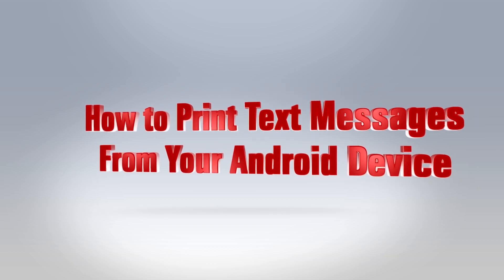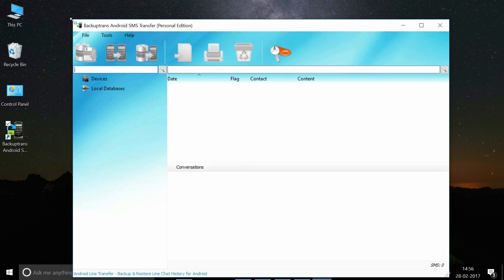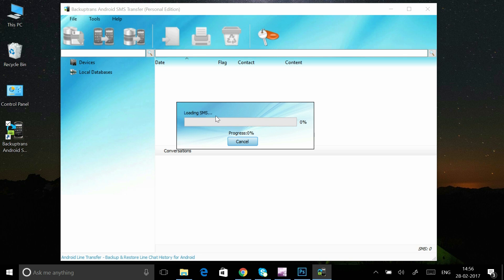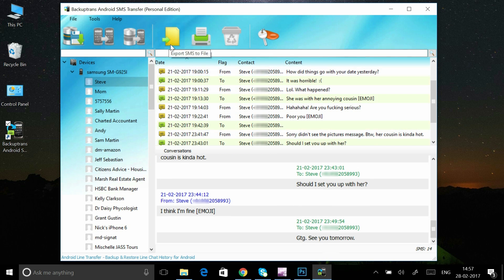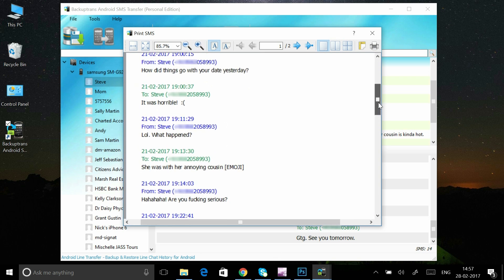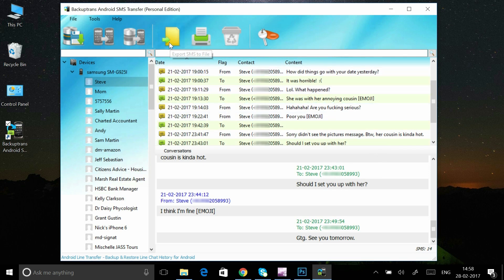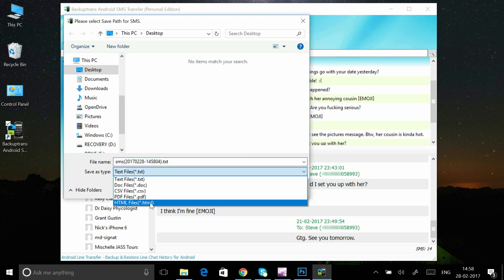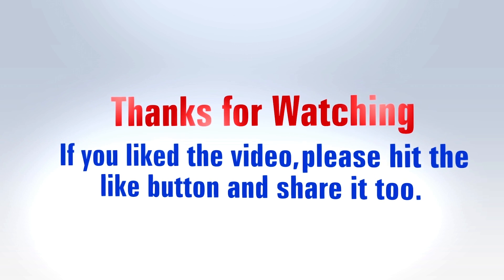How to Print Android Text Messages for Court or Archiving Purposes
Follow this video tutorial if you'd like to print Android text messages for some legal issue like court case or simply for archiving purposes. Detailed instructions and the app can be found

If you're looking to print SMS conversations from your Android device for court case or legal matters or simply to preserve them for a long time then this video will definitely help you. These instructions will help you to print your text messages with all the important information like speaker details (name and phone number) along with the date and time stamps. Enjoy!

P.S. Information provided in the video is intended for general information purposes only and does not constitute legal advice.